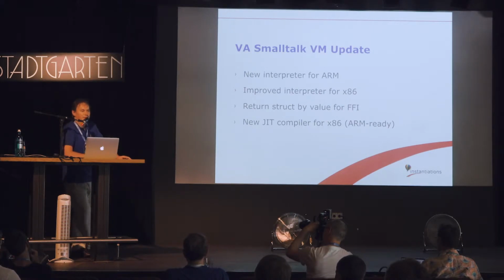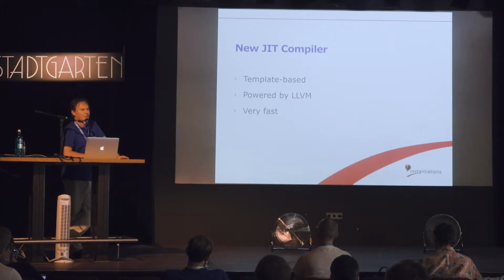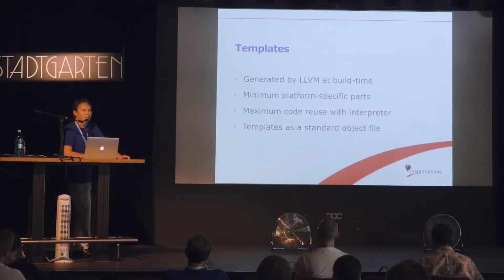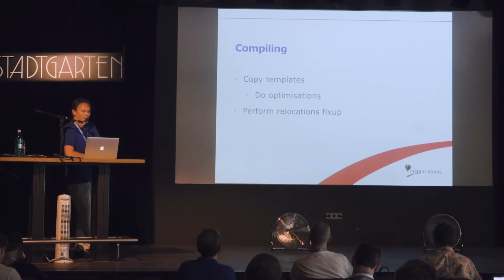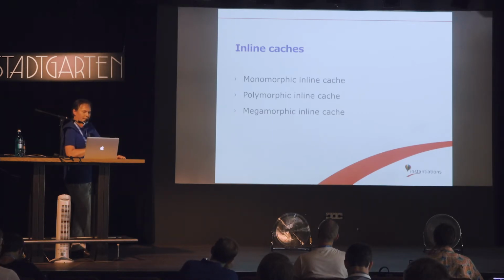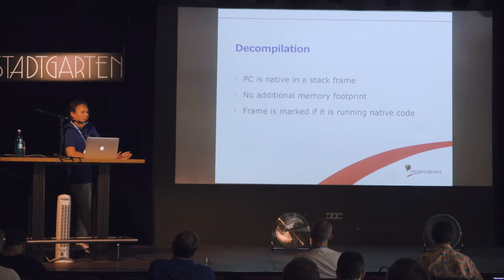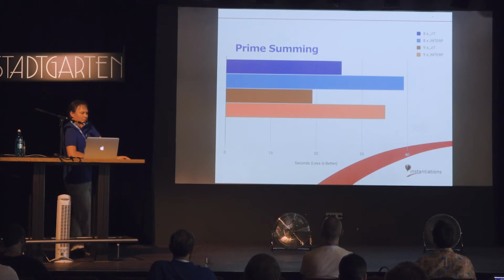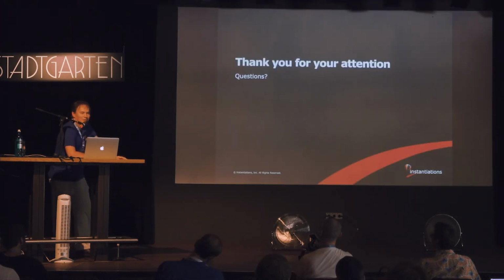JIT Compilation for VA Smalltalk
Instantiations is continuing to invest heavily in VA Smalltalk to better support our loyal and growing customer-base. I’m going to talk about the success story of our 9.1 release last year and focus on all the wonderful features that will be landing this year in VA Smalltalk 9.2.

Bio:
Seth is the President/CEO of Instantiations, as well as a member of the technical staff. During his time as a developer with Instantiations he has been primarily involved with developing the VA Smalltalk code editor, code completion and live type inference capability, cryptography support, compression support, 64-bit virtual machine and Smalltalk's FFI library enhancements. Before joining Instantiations in May of 2011, Seth spent 10 years developing software for the U.S. government.  During this time he worked in a variety of domains to include stochastic simulation, operations research, grid computing and link analysis.  He has a B.S. in Computer Science and an M.S. in Software Engineering.